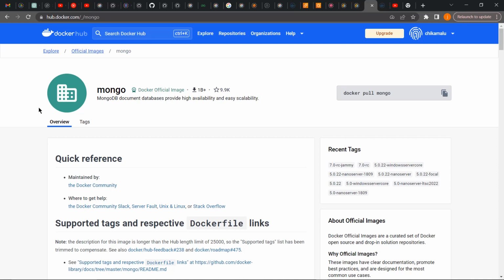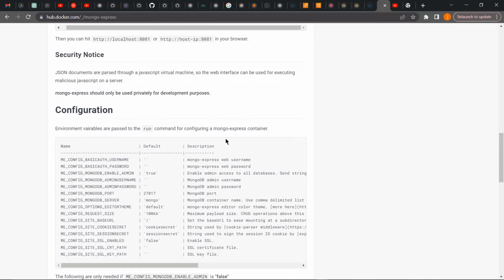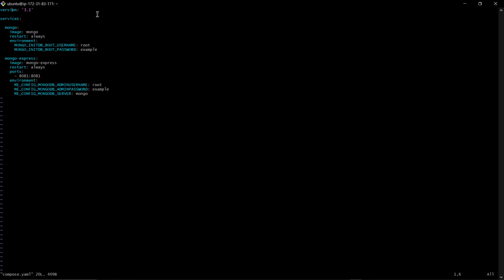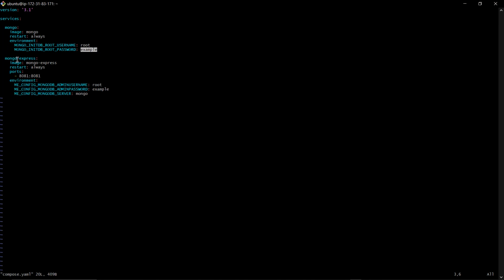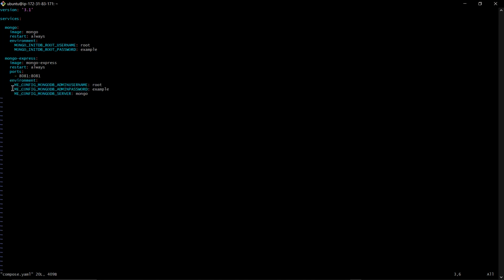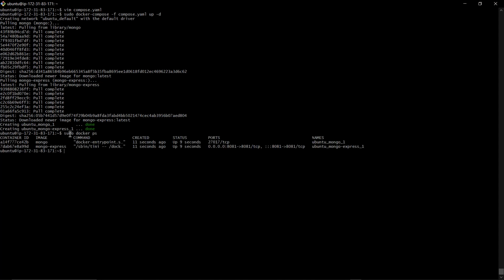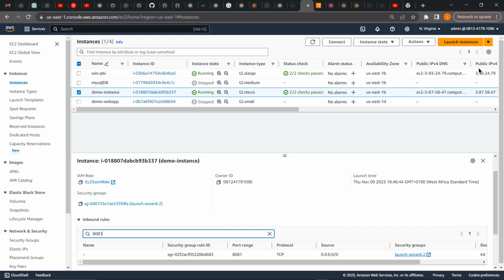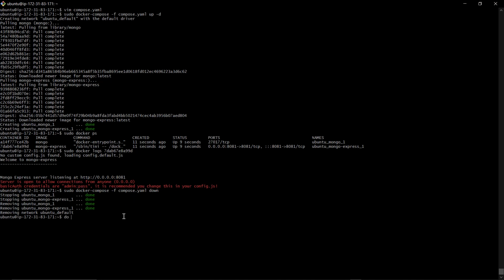how to run multiple services using docker compose